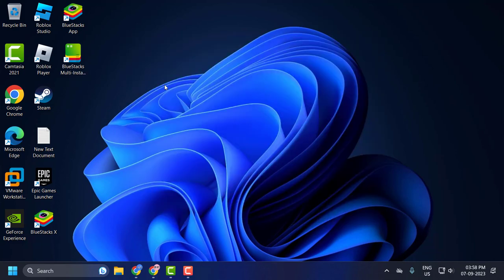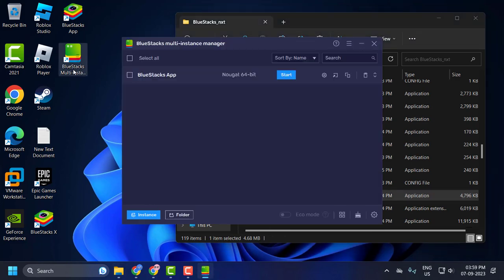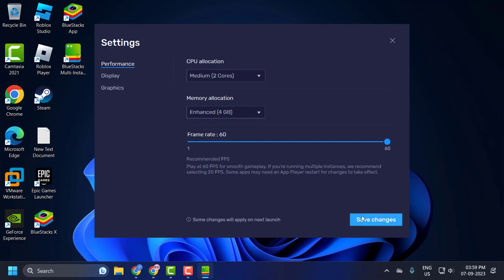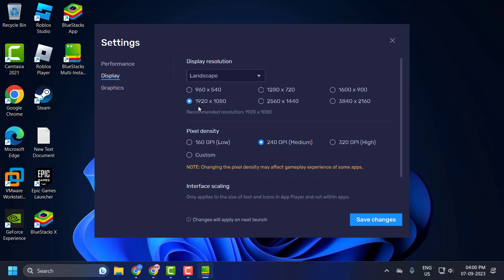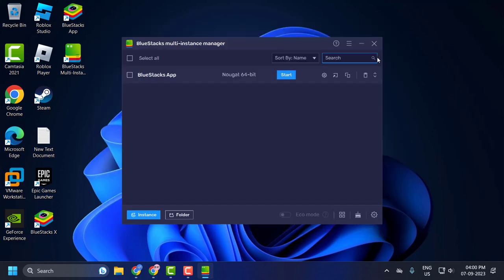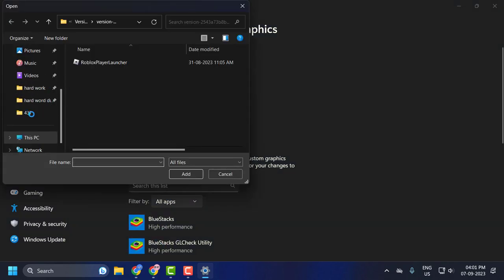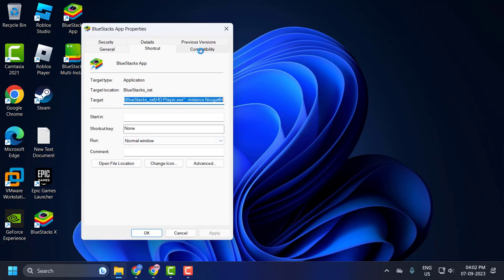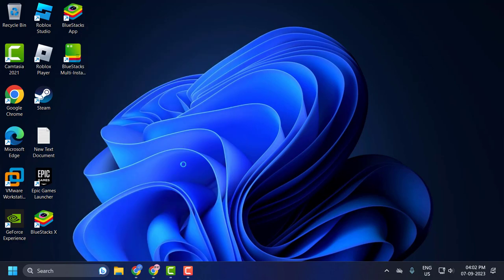How to Fix "Cannot start BlueStacks, please send a problem report" Error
The "Cannot start BlueStacks, please send a problem report" error can be frustrating for users looking to run Android apps on their PCs. If you're encountering this issue, follow these steps to get BlueStacks running smoothly again